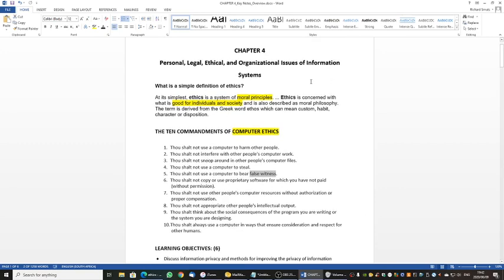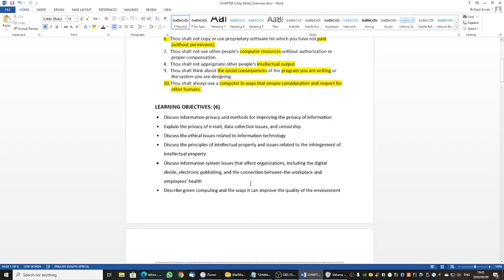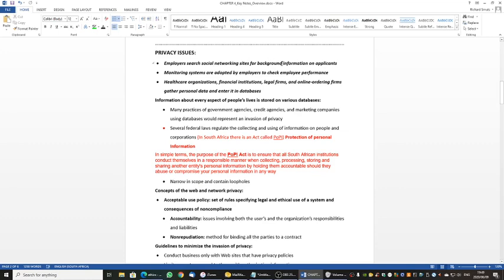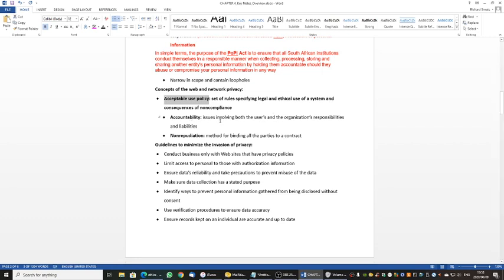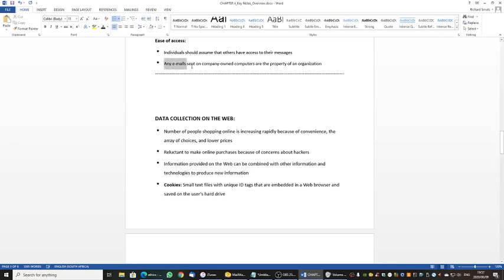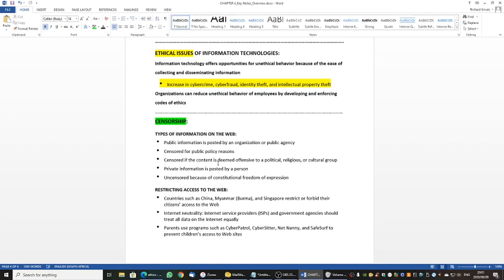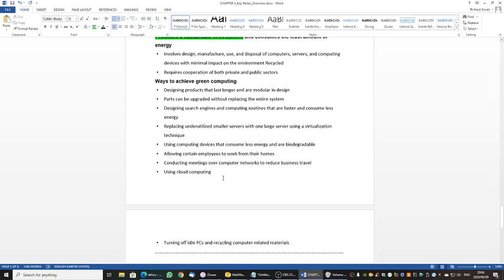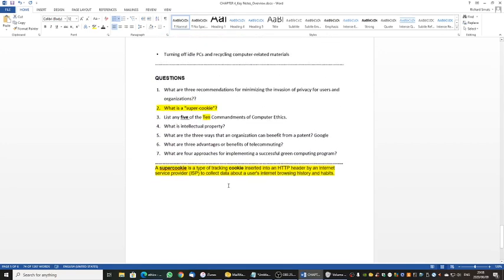BCA1 - Chapter 4 Theory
This is an overview of the MIS9 Textbook for BCA1 (BCP15S)  students at CPUT during the COVID-19 lockdown